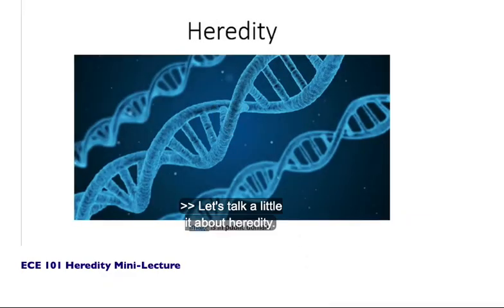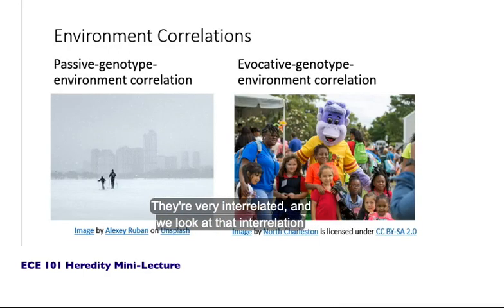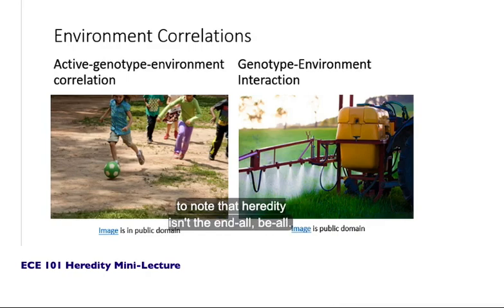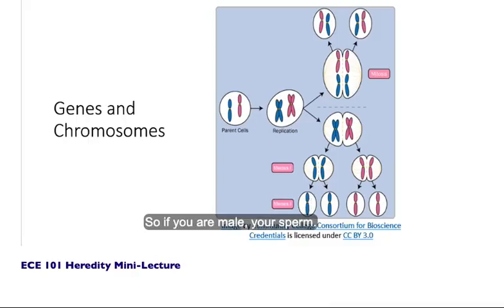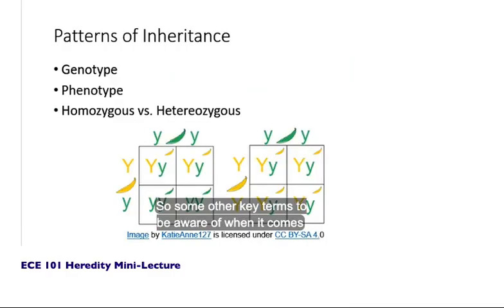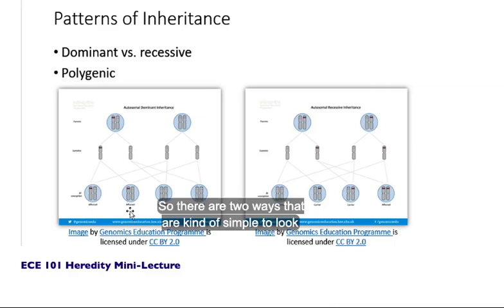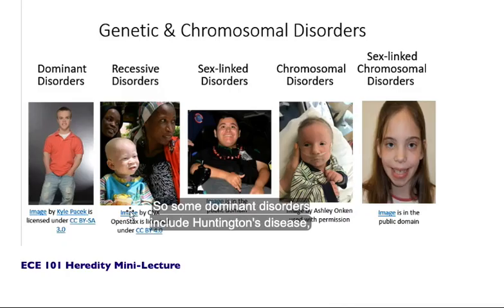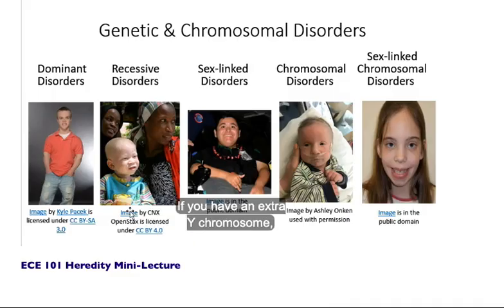CGD Heredity Mini Lecture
Child, Growth & Development
Mini Lecture
OER